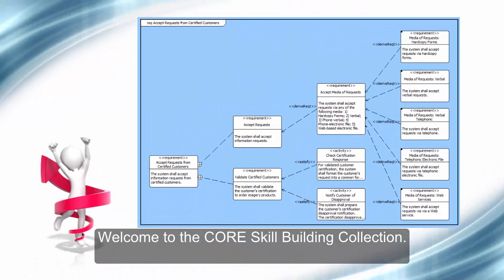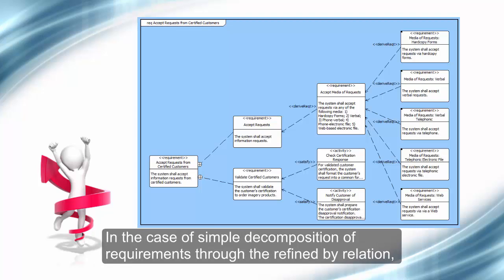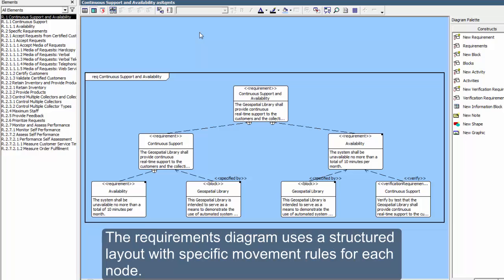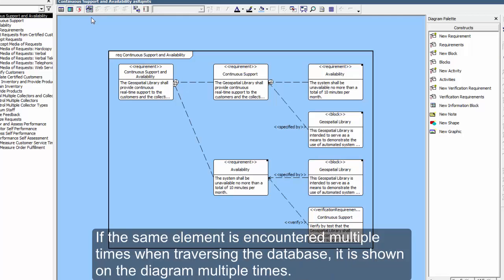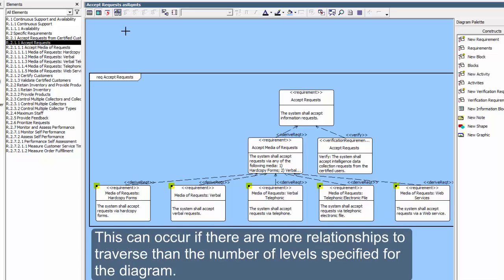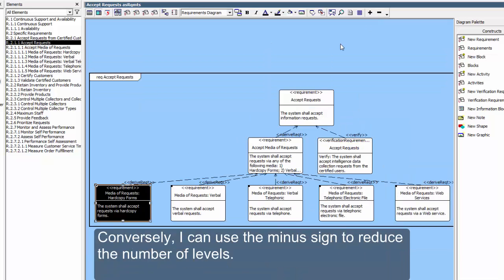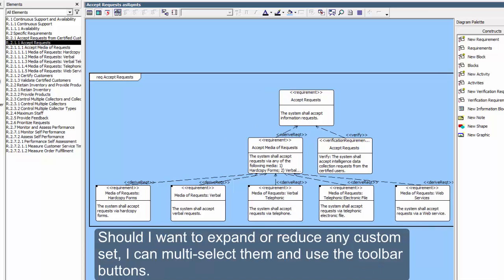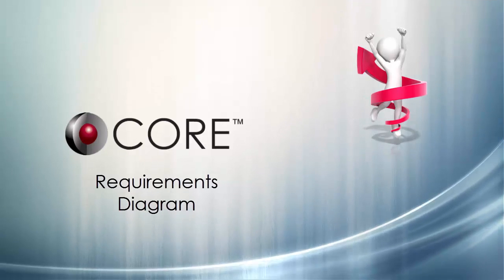Requirements Diagram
Building upon what you learned in the Getting Started Collection, the Skill Building Collection will guide you through the next steps of efficiency and efficacy in using CORE. These videos will teach you intermediate skills and concepts.